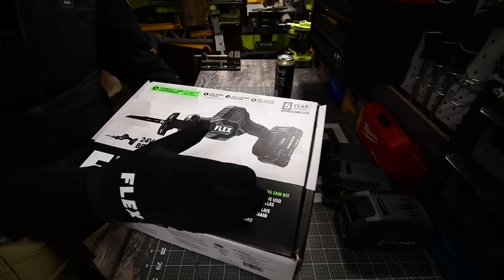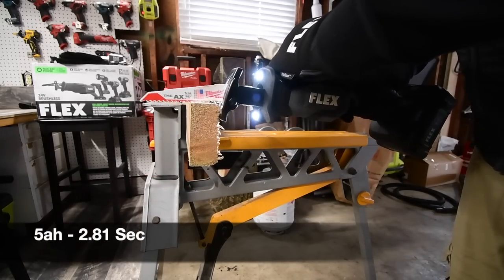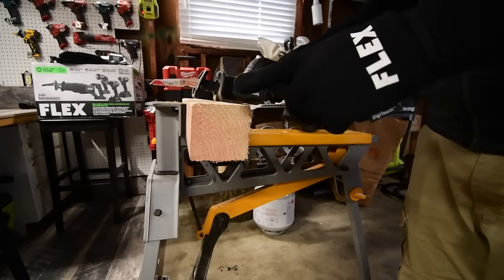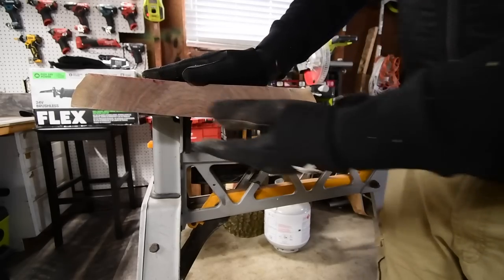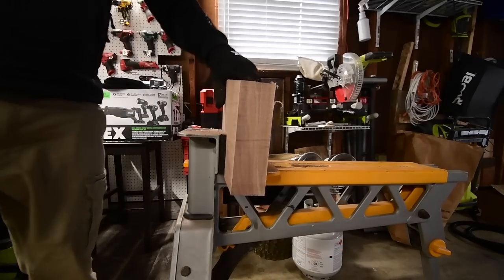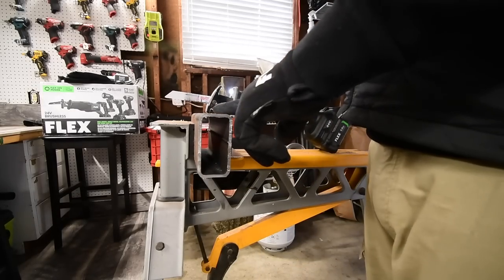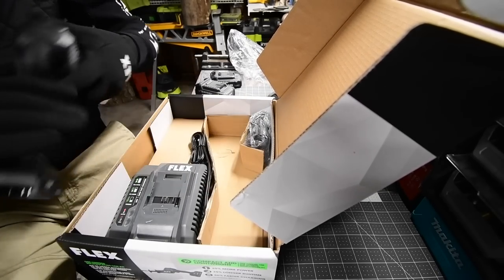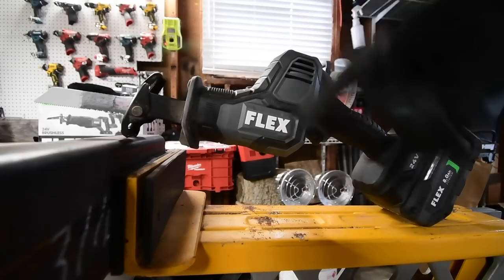This Saw Be Flexin!